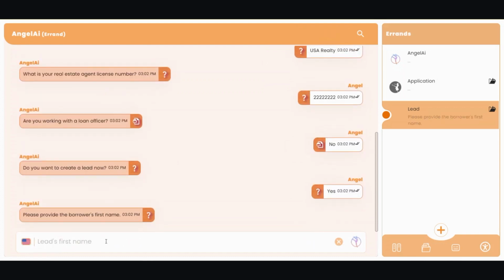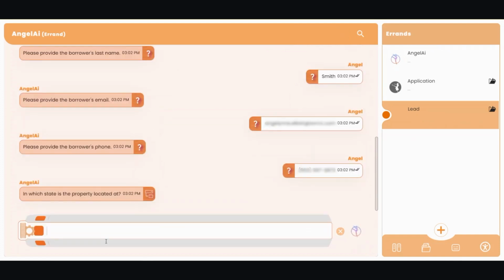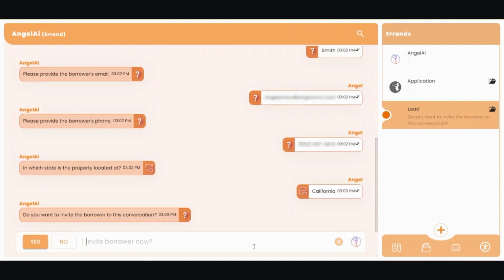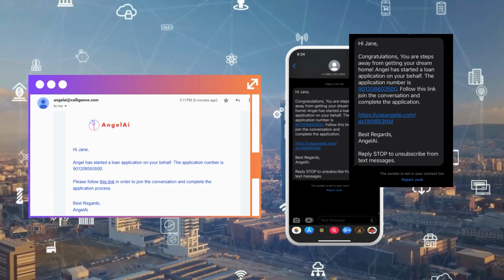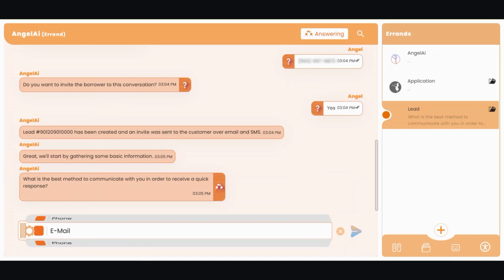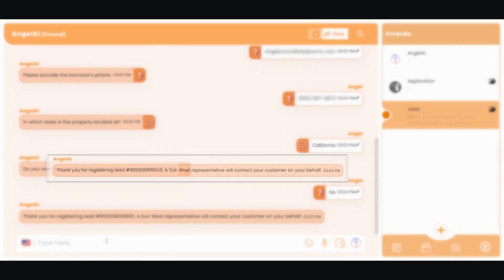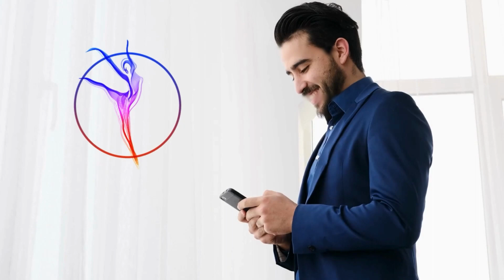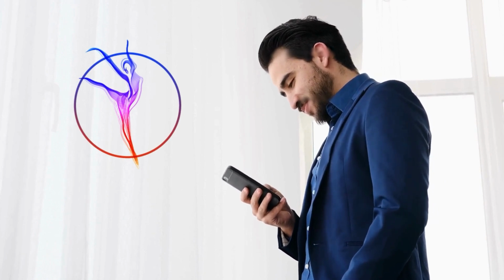How to Register Lead - Realtor®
The Angel Ai training playlist is curated to help you stay ahead in the mortgage and loan origination industry. Learn how you can use Angel Ai to streamline your loan origination process.#3277